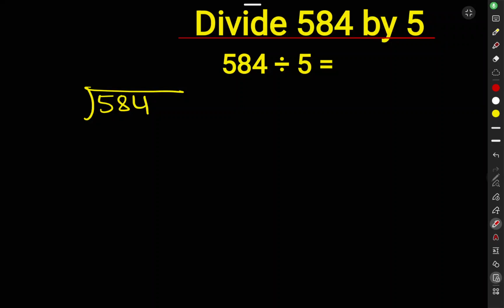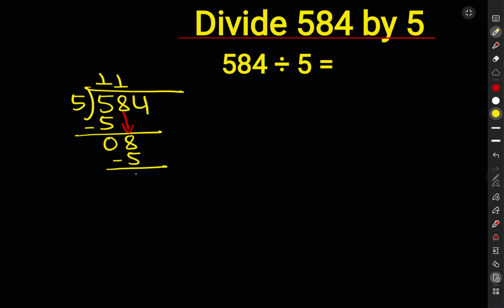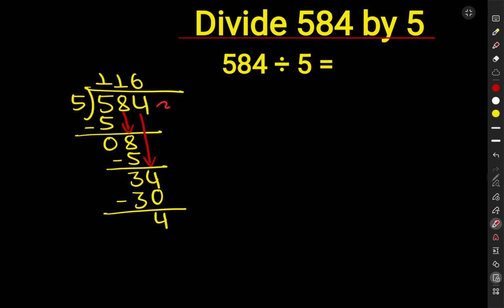584÷5 Divide 584 by 5 (Long division Method)